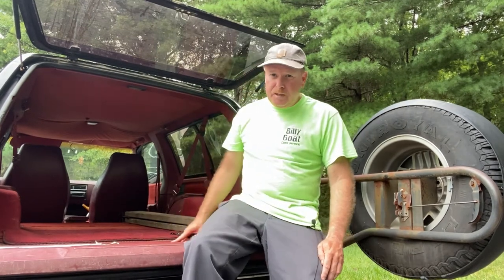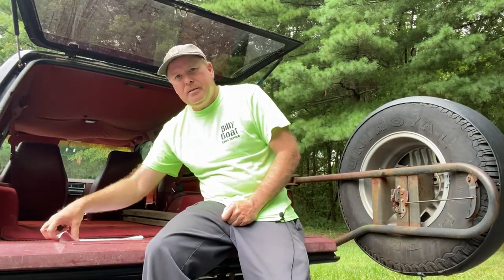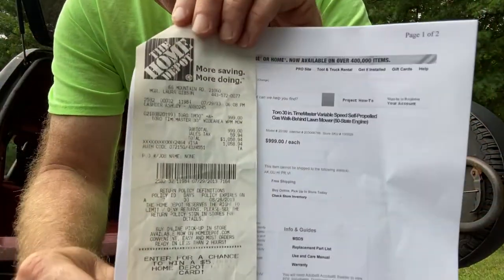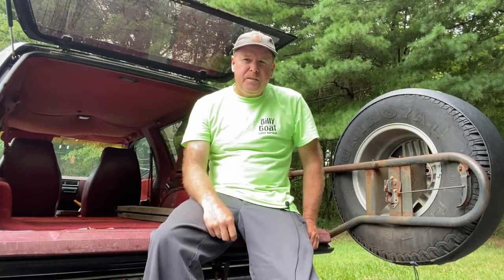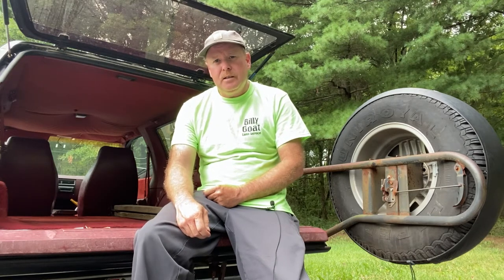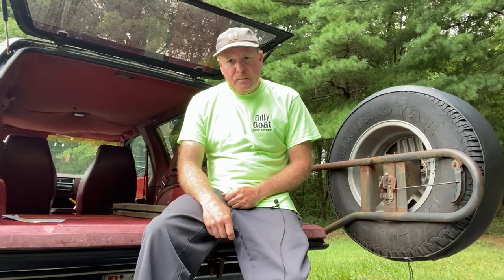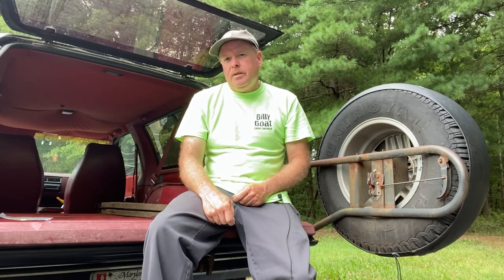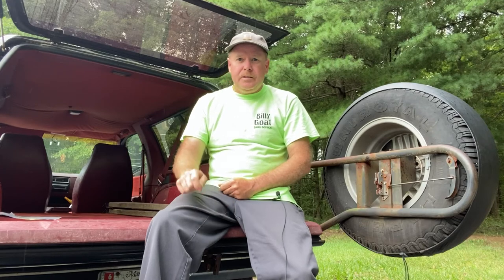Toro Timemaster - My 2nd mower in LawnCare